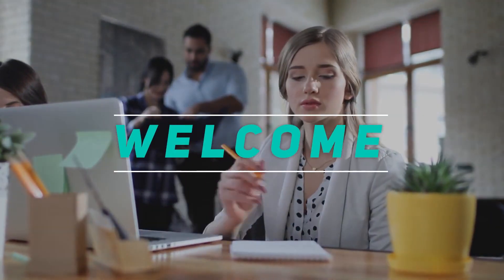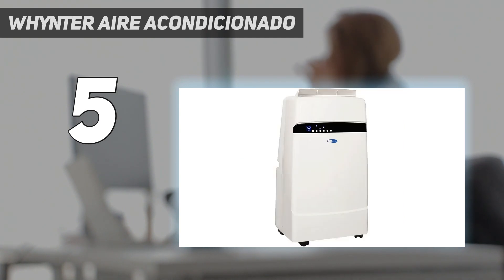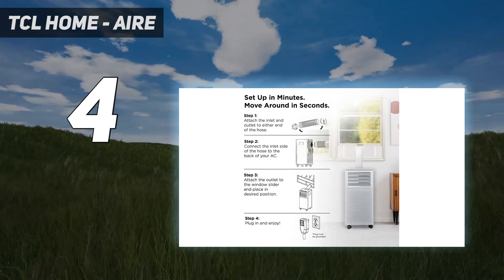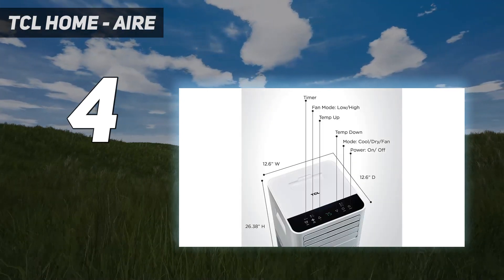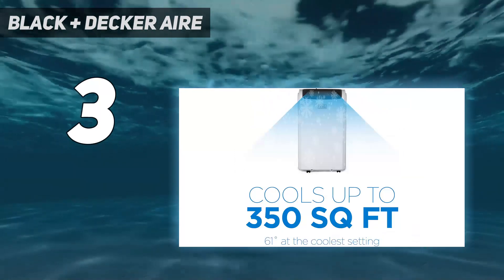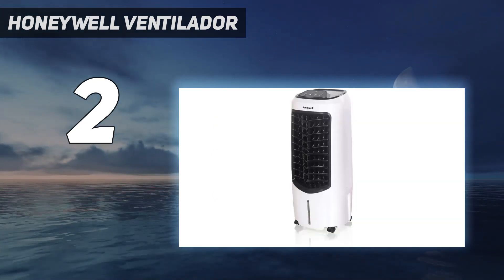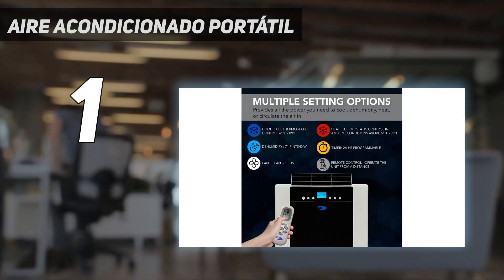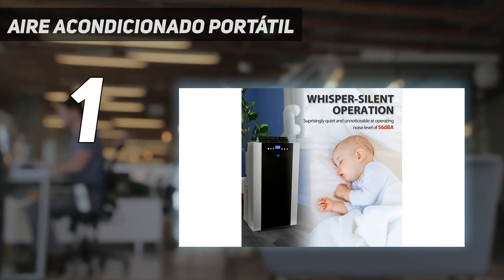Top 5 Portable Air Conditioners - Best in 2023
"Here is the Updated Prices of the Best Portable Air Conditioners in 2023!

Things that we mentioned in this video:
1. Aire acondicionado portátil - B002W87P9C
2. Honeywell Ventilador - B07R1MZ9XQ
3. Black + Decker Aire - B01DLPUWL2
4. TCL Home - Aire - B09253XT5D
5. Whynter aire acondicionado - B003MQDGIW"